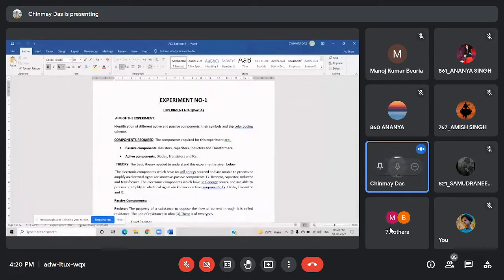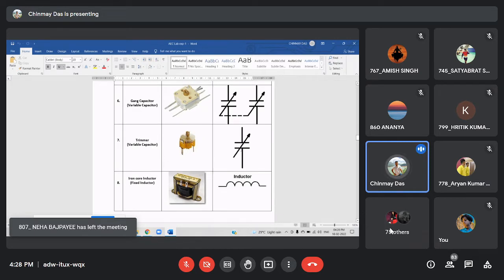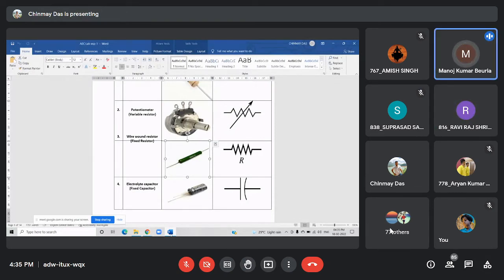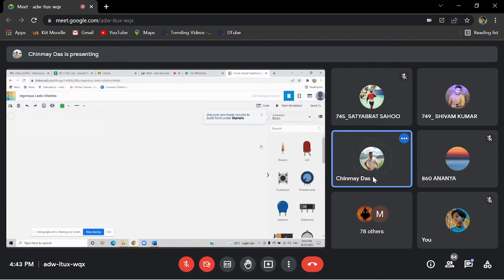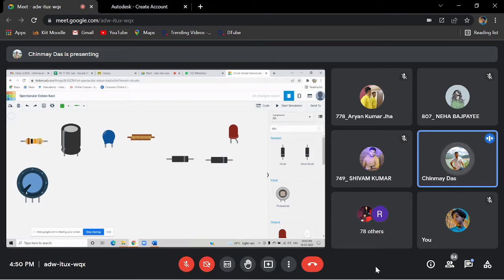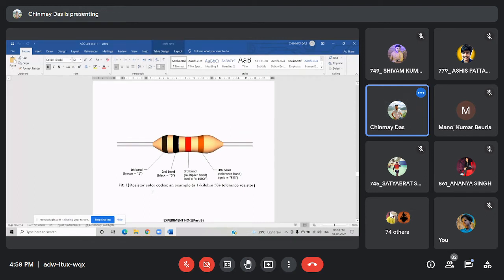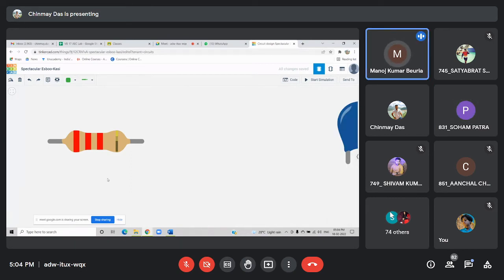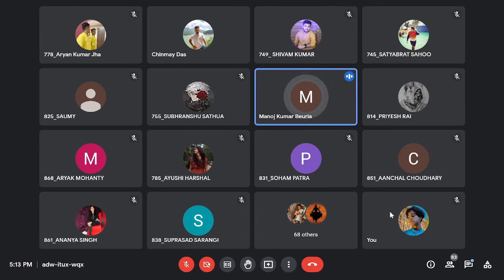AEC PRACTICAL [18TH FEB,2022 FRIDAY]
[18TH FEB,2022
FRIDAY]